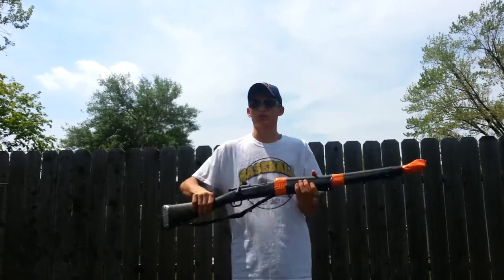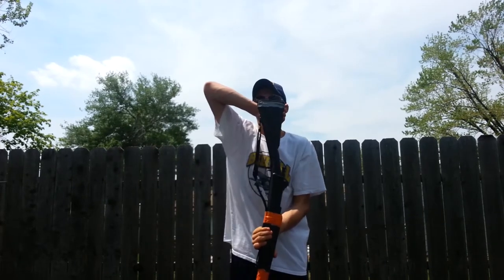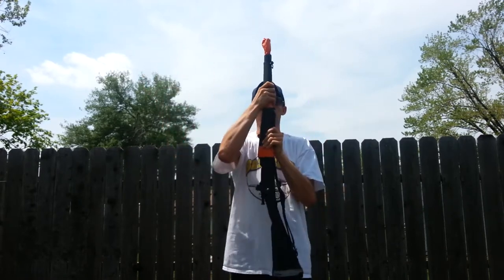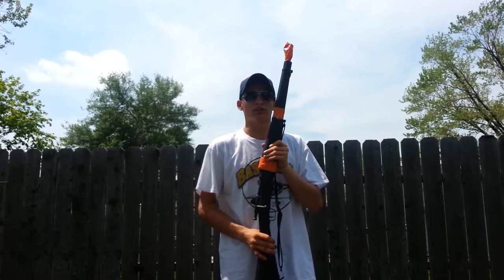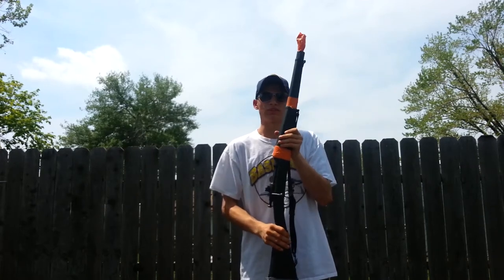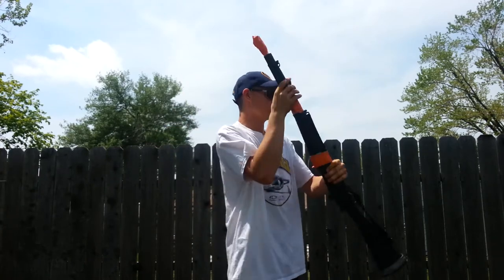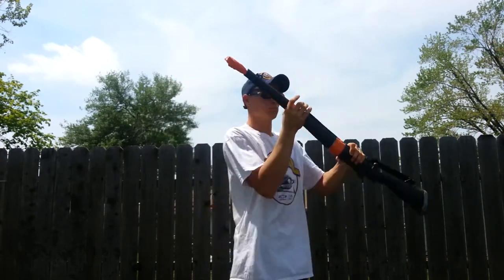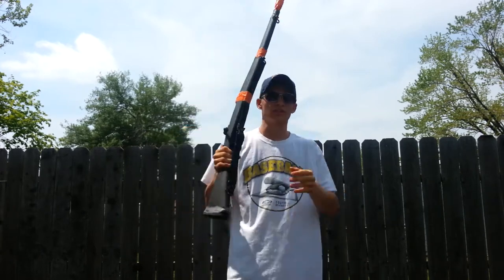NJROTC armed exhibition drill "The Stop"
The Stop is a power spin move but you're stopping it halfway.